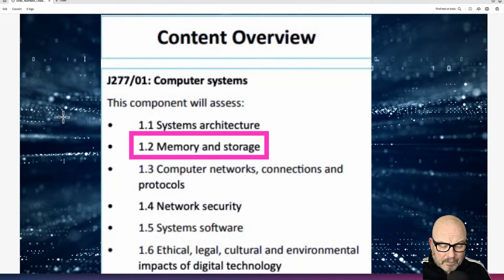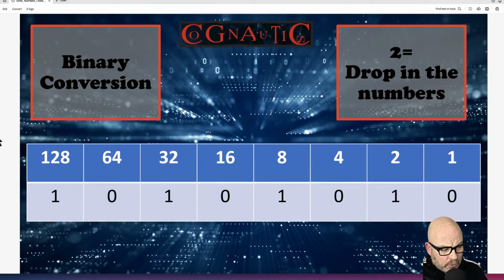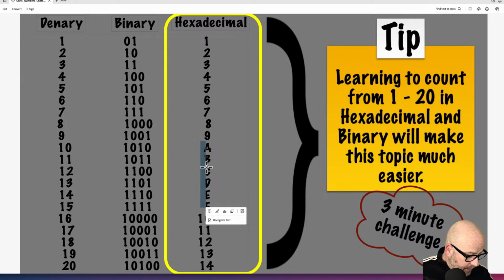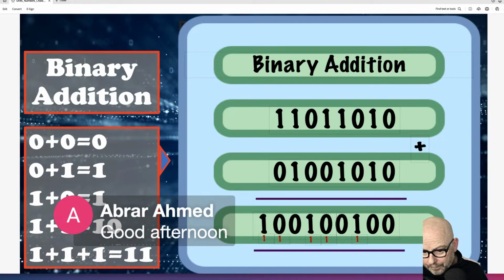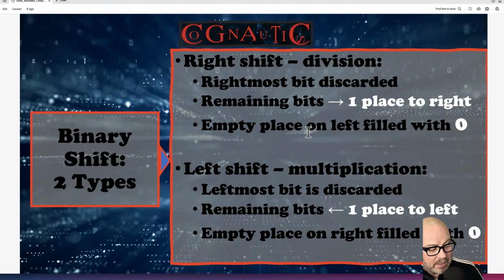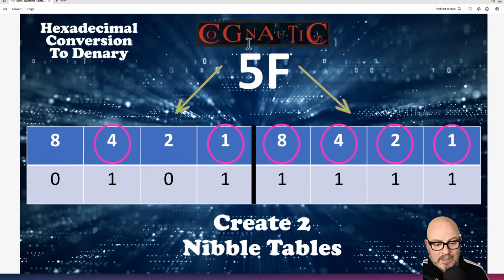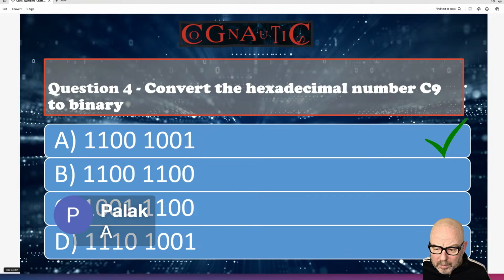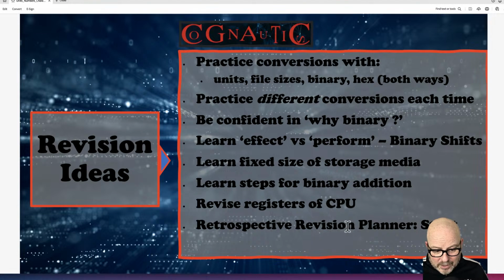2024 Livestream Units, Numbers and Characters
00:00 What's it all about
01:19 Why computers use binary
02:24 Units of Data Storage Capacity
04:10 Binary, and hexadecimal overview
05:10 Binary to Denary conversion
08:58 Denary to Binary conversion
11:43 Hexadecimal conversio
16:22 Binary Addition
19:28 Binary Shifts
26:36 Characters
30:46 Calculating size of a text file
31:34 Hex revisited
33:02 Quiz time
42:55 Revision Ideas

Units of data storage and calculating data capacity requirements
How to convert positive denary numbers to binary numbers
How to add two binary integers
How to convert denary numbers into 2-digit hexadecimal numbers and vice versa
How to convert binary integers to their hexadecimal equivalents and vice versa
Binary shifts